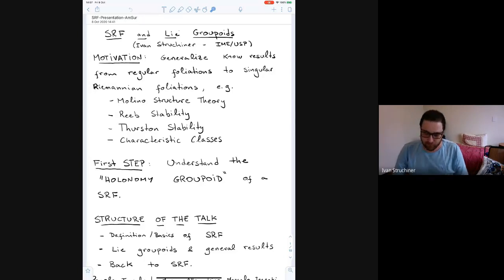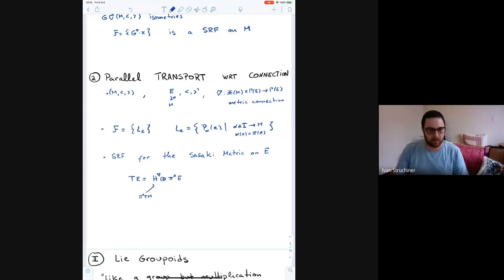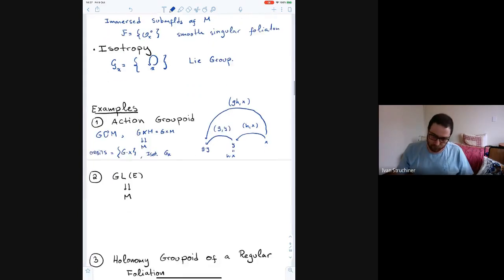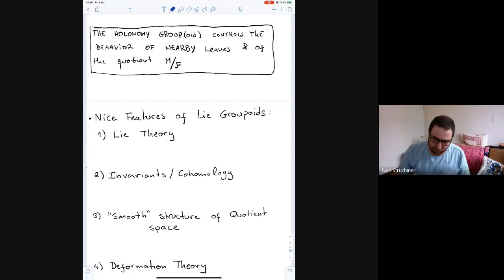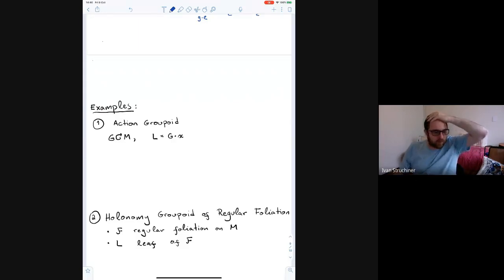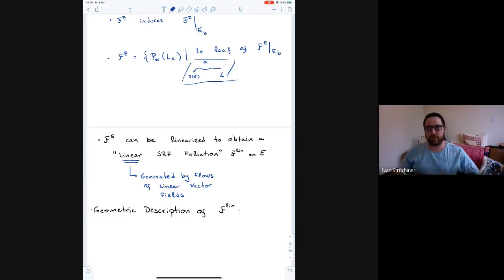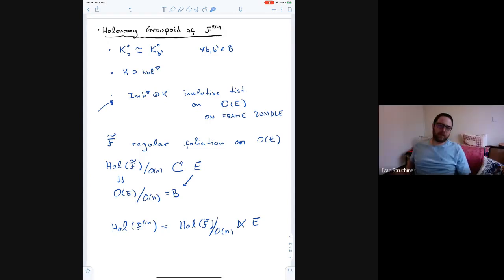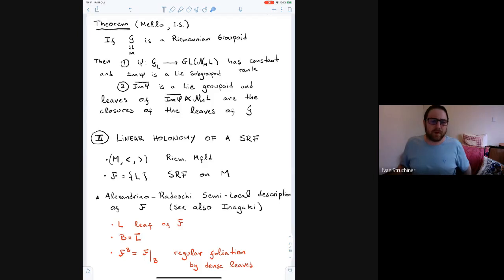Webinar - Singular Riemannian Foliations and Lie Groupoids - Ivan Struchiner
Geometry Webinar AmSur/AmSul 21

Title: Singular Riemannian Foliations and Lie Groupoids
Speaker: Ivan Struchiner - Universidade de São Paulo
Abstract:  I will discuss the problem of obtaining a "Holonomy Groupoid" for a singular Riemannian foliation (SRF). Throughout the talk I will try to explain why we want to obtain such a Lie groupoid by stating results which are valid for regular foliations and how they can be obtained from the Holonomy groupoid of the foliation. Although we do not yet know how to associate a holonomy groupoid to any SRF, we can obtain the holonomy groupoid of the linearization of the SRF in a tubular neighbourhood of (the closure of) a leaf. I will explain this construction.
I will not assume that the audience has prior knowledge of Singular Riemannian Foliations or of Lie Groupoids and will try to make the talk accessible to a broad audience.